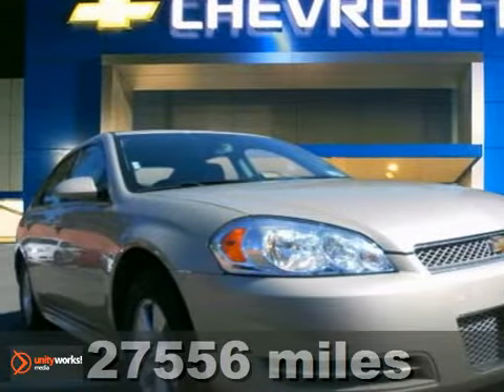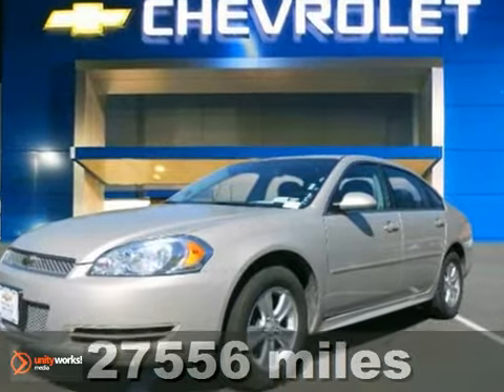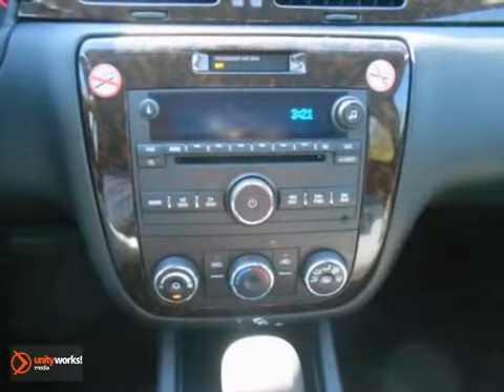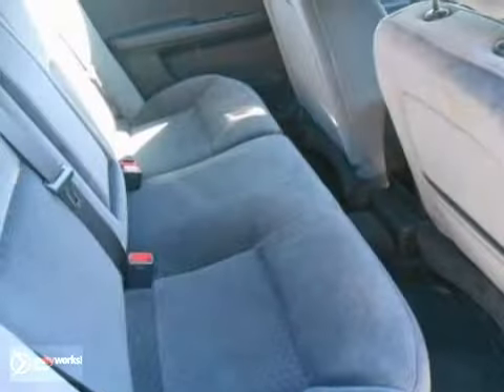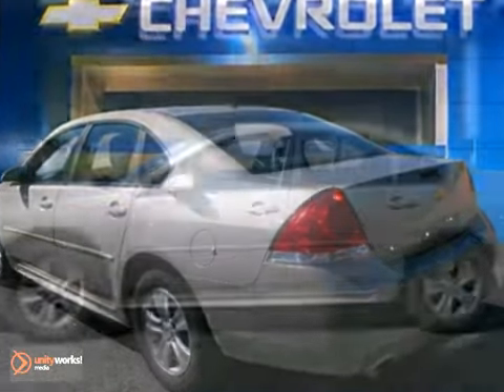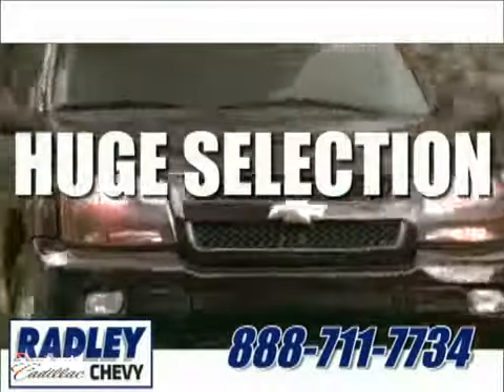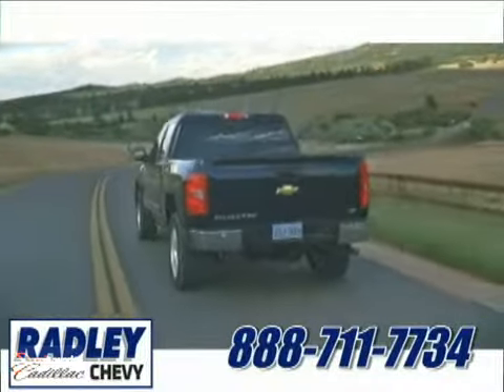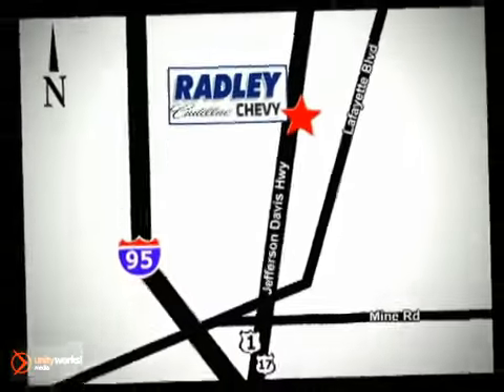2012 Chevrolet Impala WP2169 in Fredericksburg VA Price - SOLD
SOLD - If you are looking for real value on a great used car, Radley Chevrolet invites you to call and make an appointment to view this 2012 Chevrolet Impala, stock# WP2169. We are conveniently located near Fredericksburg VA Price Quote, VA and known for our great selection, reliability and quality. Call to take a look at this 2012 Chevrolet Impala today.

Radley Chevrolet
3670 Jefferson David Hwy
Fredericksburg VA Price Quote VA, 22408